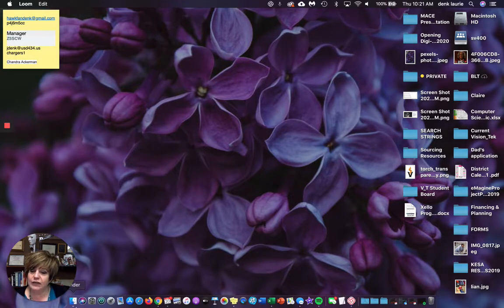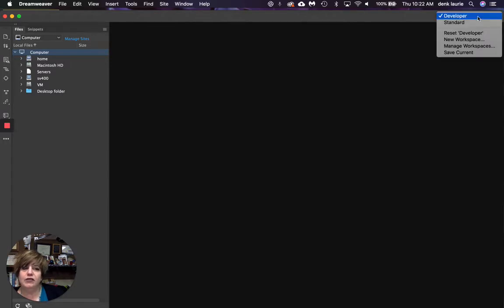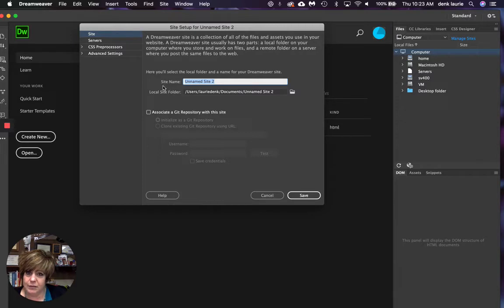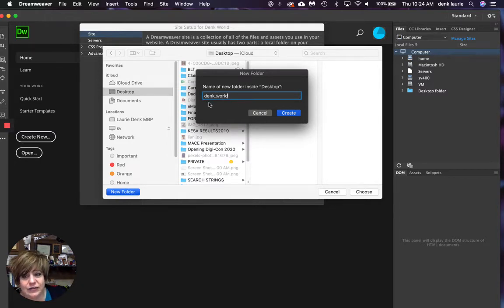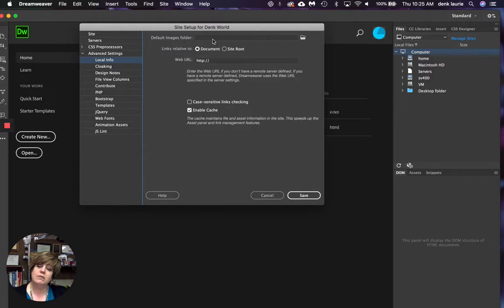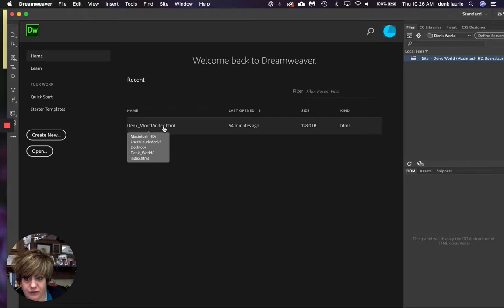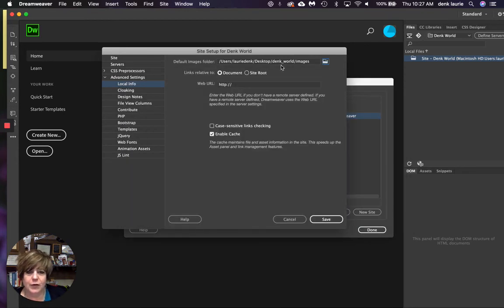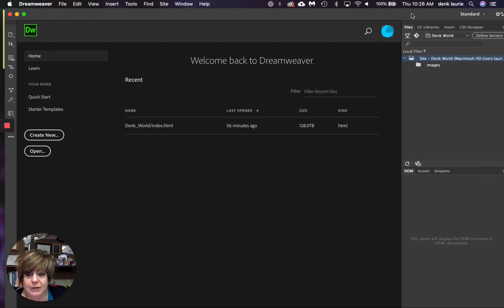Intro to Dreamweaver - Managing Your Site